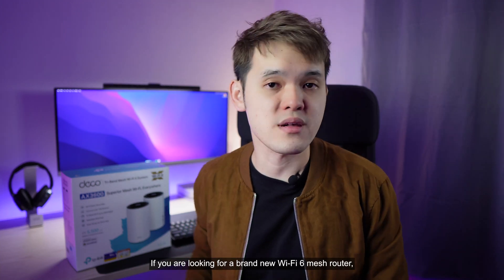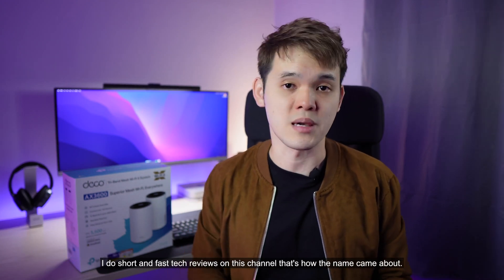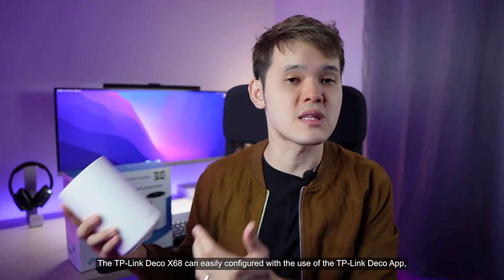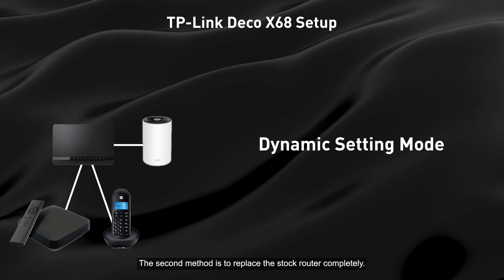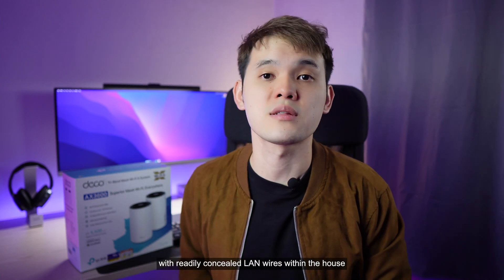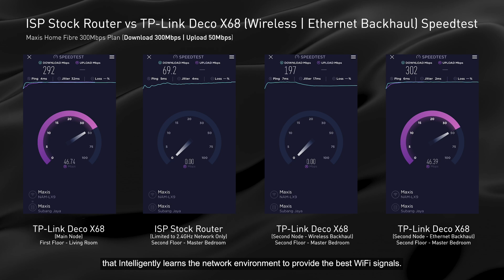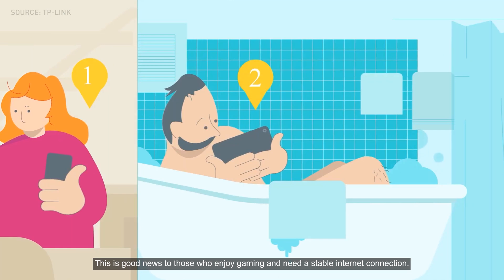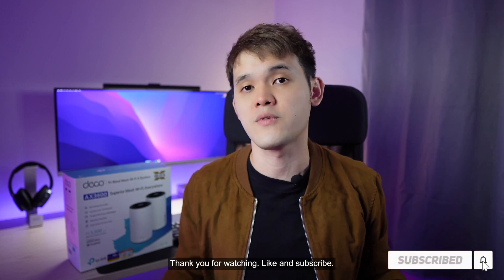TP-Link Deco X68 - Most Affordable Triband Wi-Fi 6 Mesh Router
Here's my Fast Pre"View" of TP-Link's newest Triband Wi-Fi 6 Whole-home Mesh Router, TP-Link Deco X68.

Timestamp
0:00 Intro
0:40 Design & Specification
1:20 Setup
1:55 Wireless Backhaul or Ethernet Backhaul?
2:23 Speedtest
3:07 TP-Link HomeShield
3:30 Price & Verdict